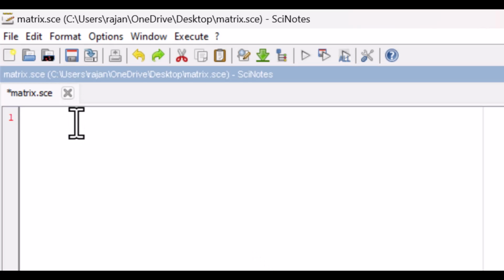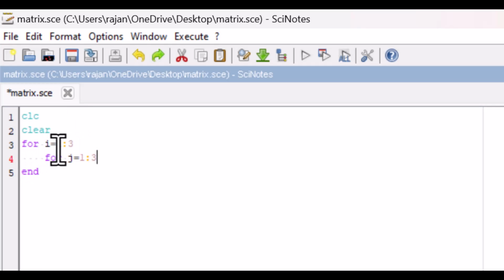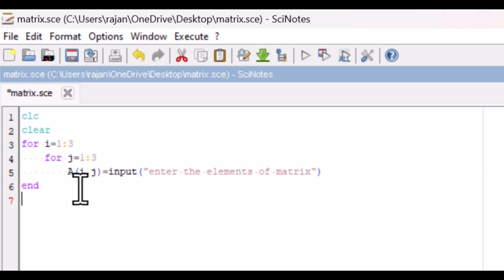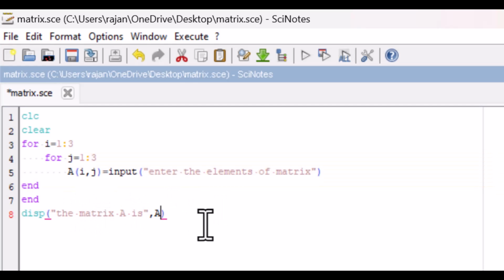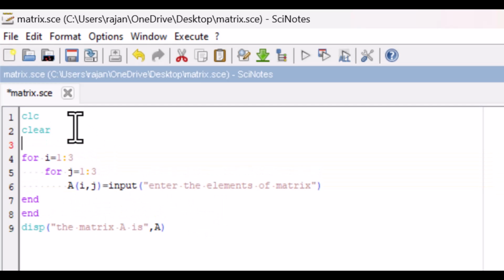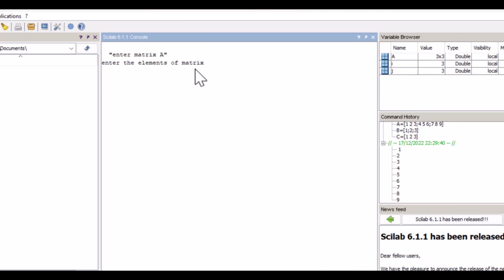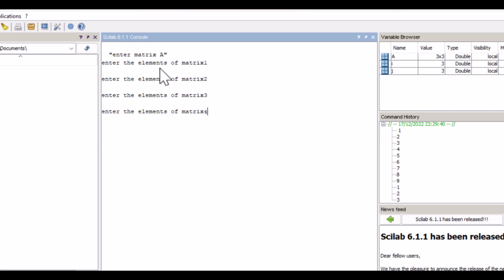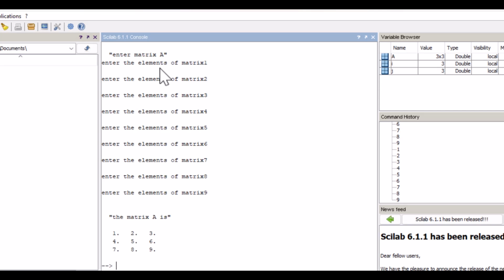SCILAB TUTORIALS | MATRICES USING FOR LOOP | SCILAB FOR BEGINNERS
In this video lecture we will learn matrix input using for loop